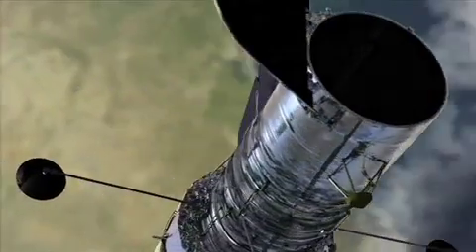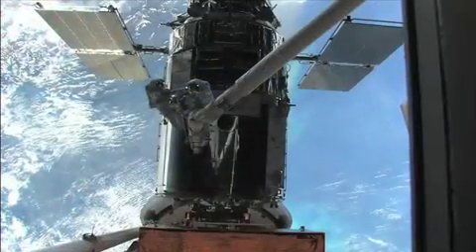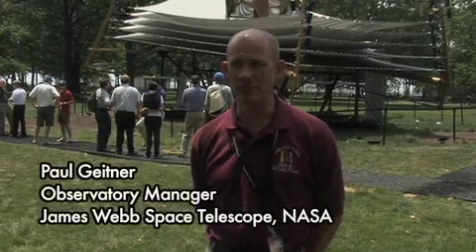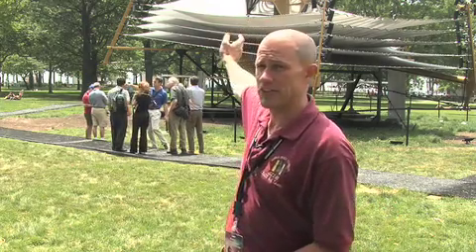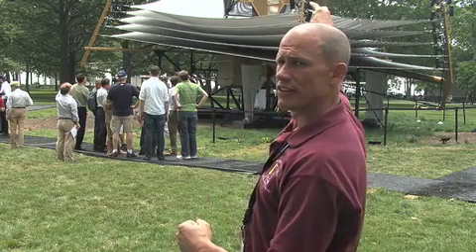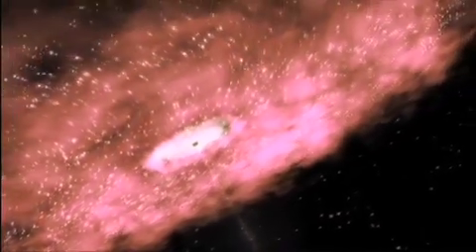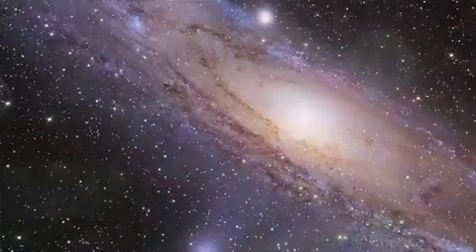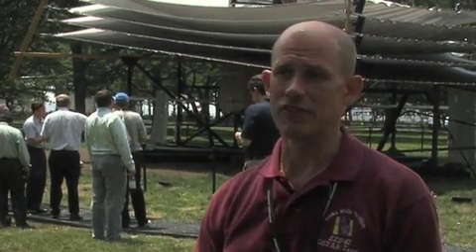NOVA | Inside NOVA Video Blog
Inside NOVA takes you behind the scenes of public television's most-watched science series. You'll hear from our producers, researchers, and other contributors. It's a forum where you can see what's on our minds and tell us what's on yours.